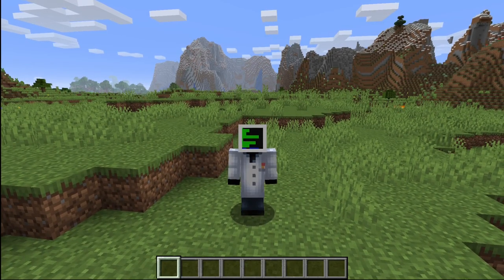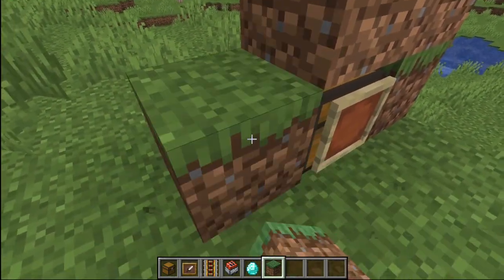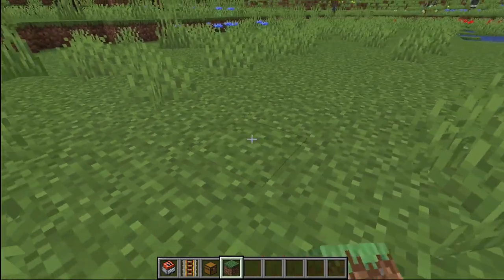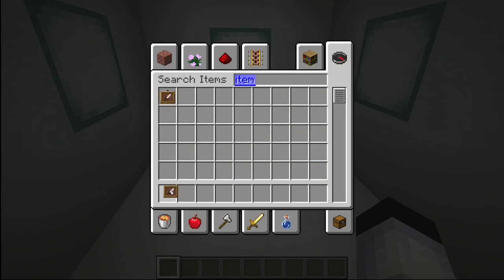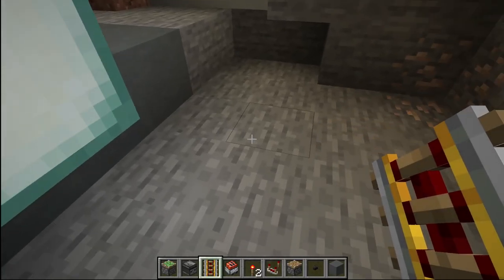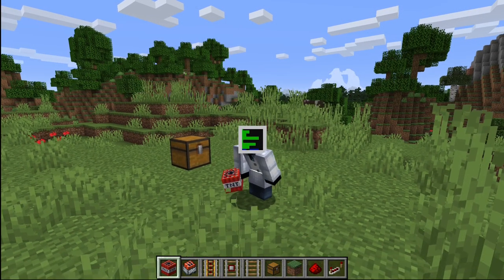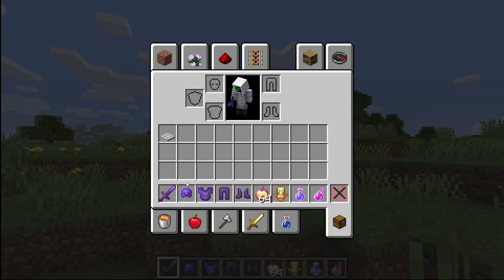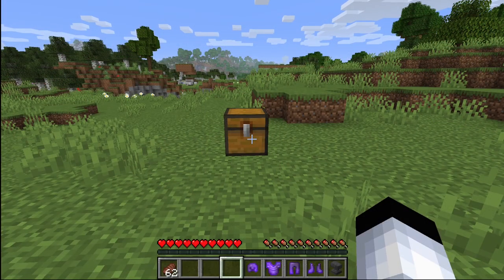How to build an EASY TNT Minecart Trap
I will show you how to build an TNT minecart trap in Minecraft!

This tnt minecart trap is really easy to make. All you need is a trapped chest, powered rail and at least two tnt minecarts. This tnt minecart trap trap is instant and once detonated in-escapable. Having only two tnt minecarts doesn't guarantee death even if the player has no armor, but if you have at least 4 then that's when the trap starts to become deadly. If your enemy has netherite armor, at least 10 tnt minecarts are recommended.